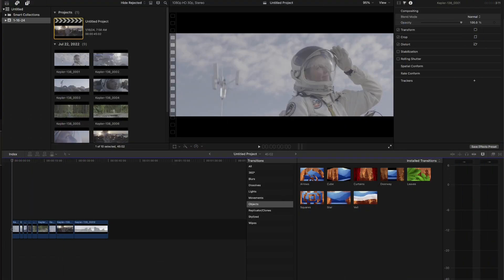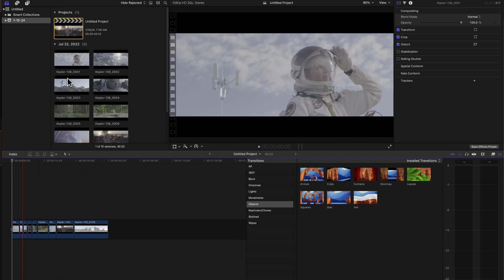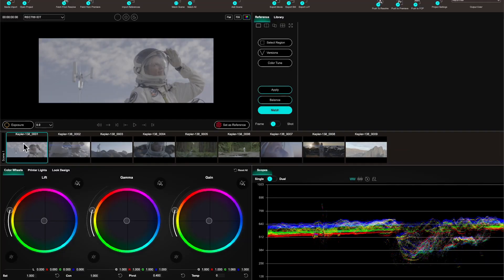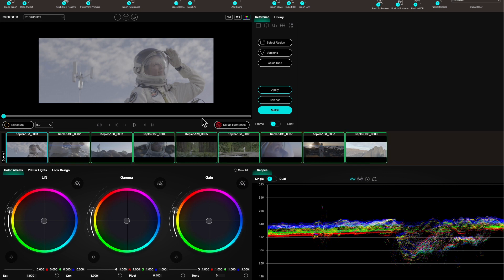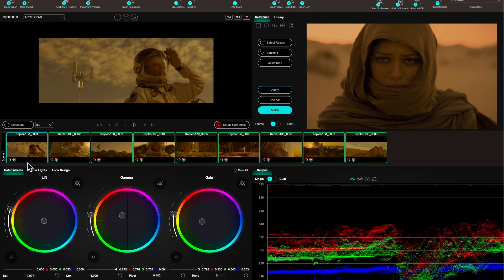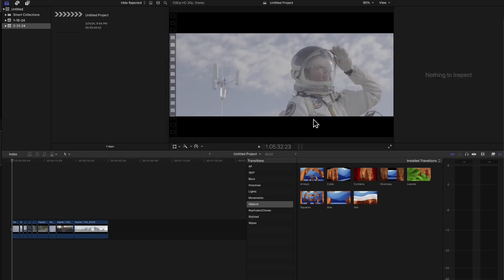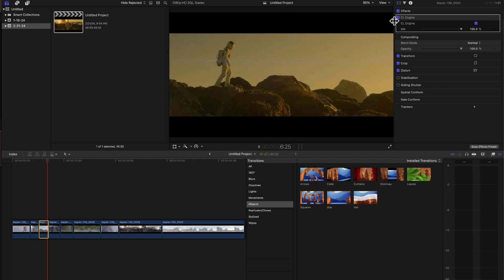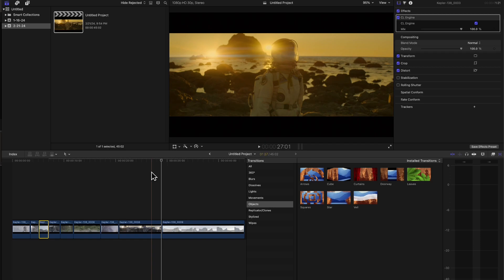Colourlab V3 and FCP Integration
In this video we will learn how to link FCP and Colourlab Ai 3 for the fastest grading workflow.